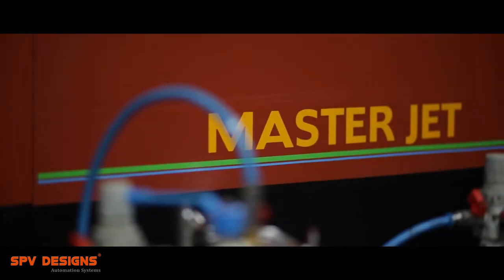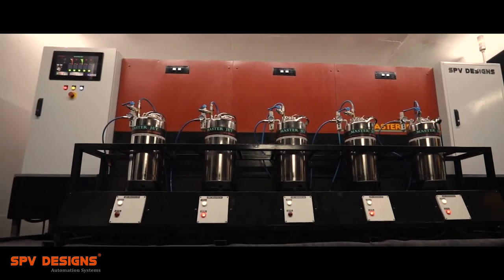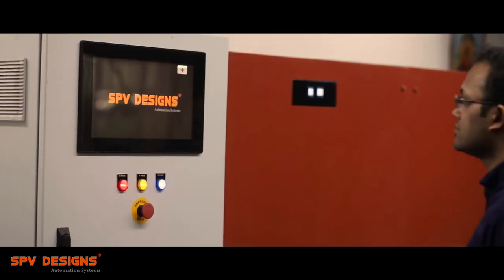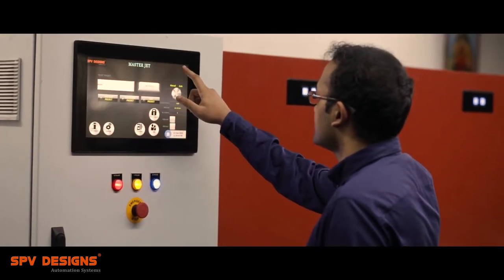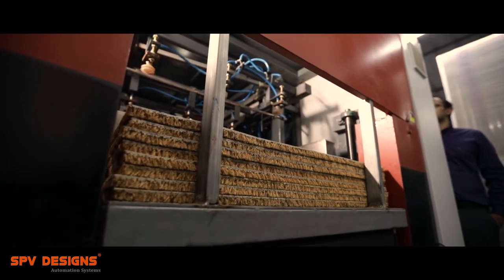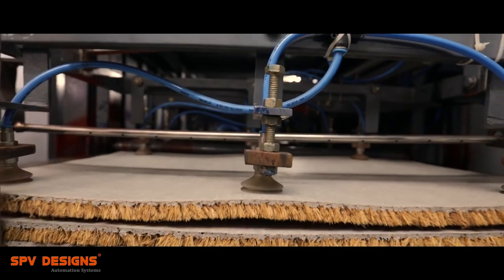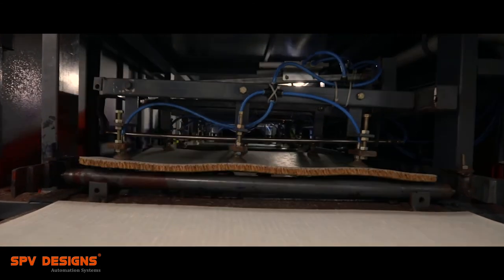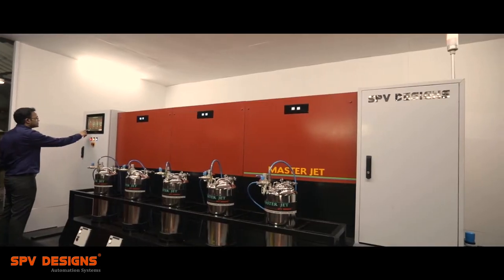Master Jet - the first fully automatic multi colour stencilling machine for tufted coir mats